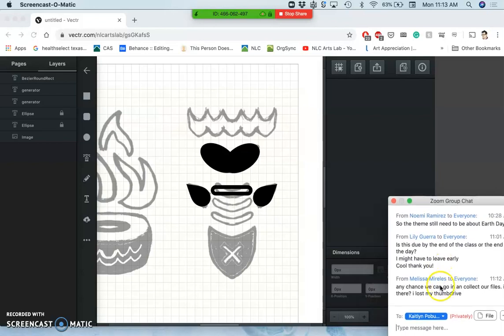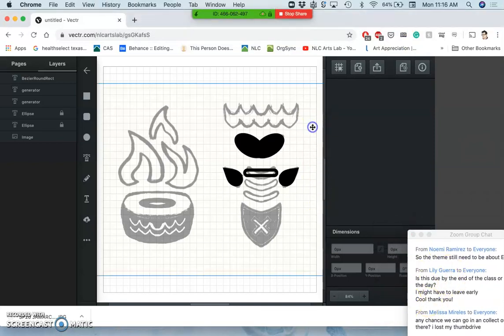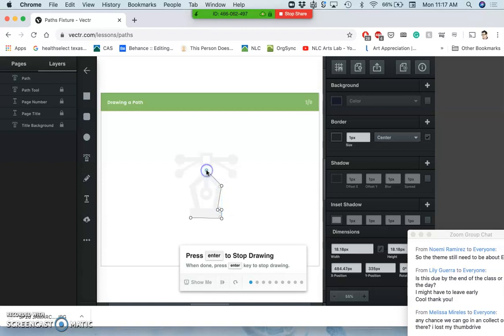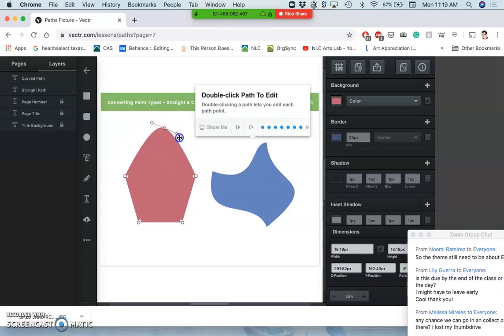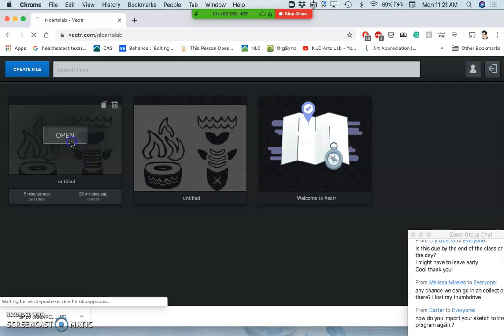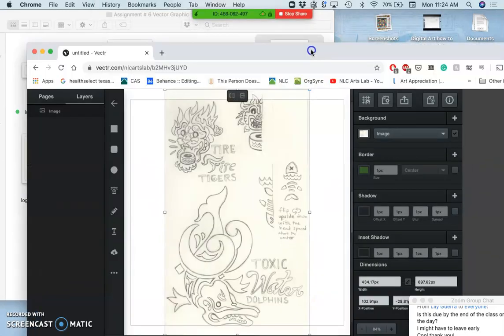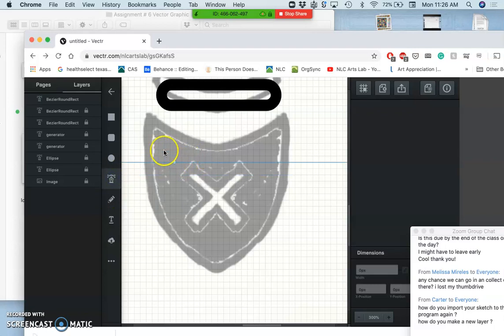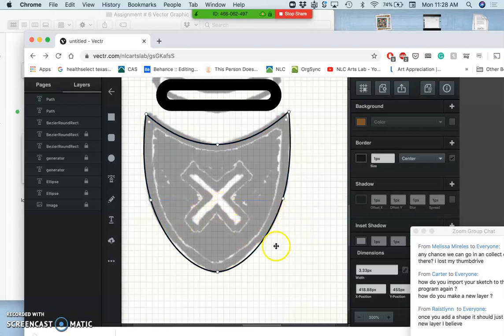4 Using the Pen Tool in VECTR for more complex shapes